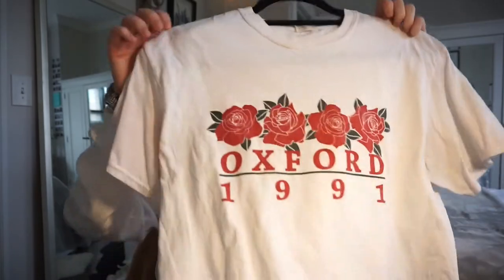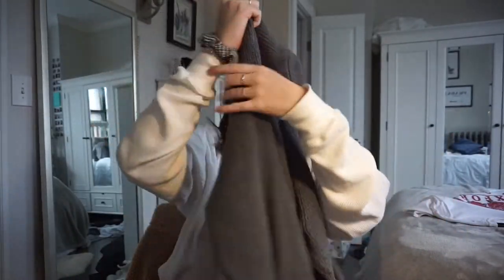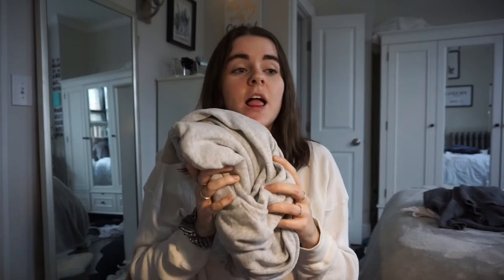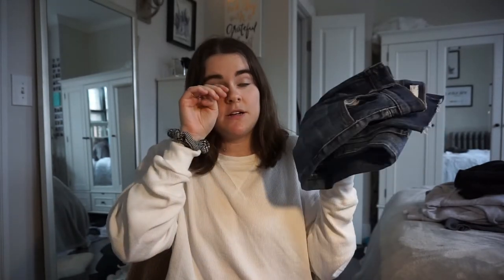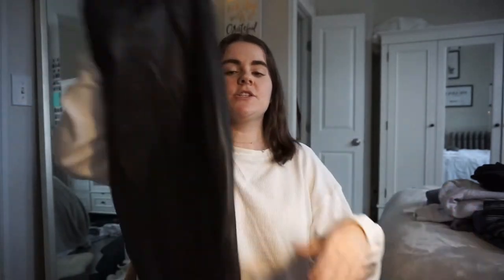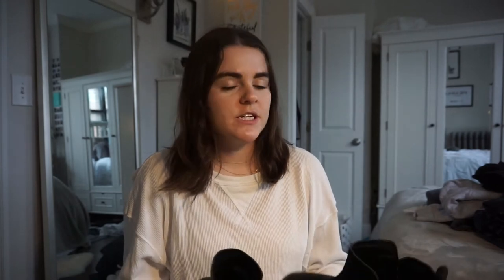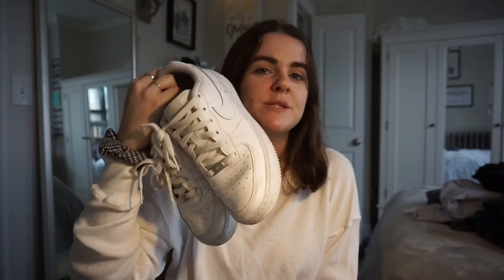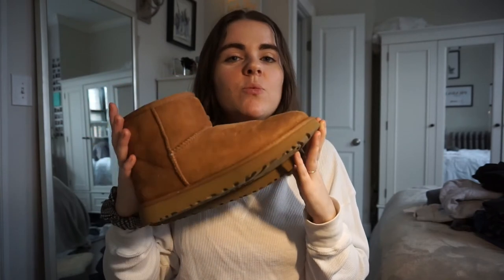WARDROBE ESSENTIALS | transitioning from fall to winter!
these are my go to clothing pieces for transitioning from fall to winter! i live in Boston where it is already pretty cold but these are my essentials - hope you guys enjoy!!